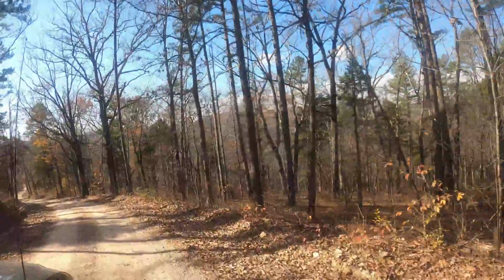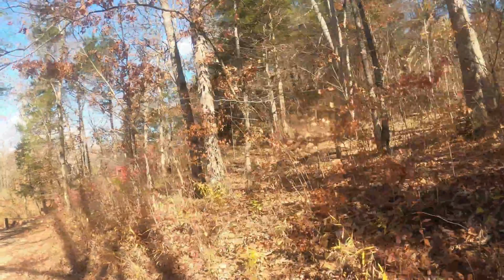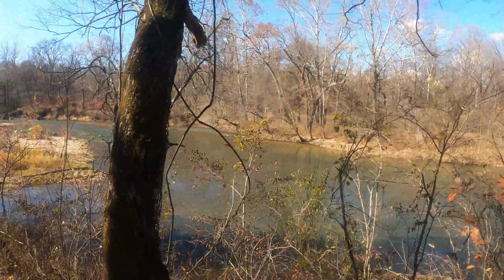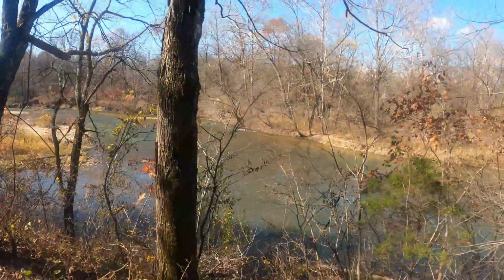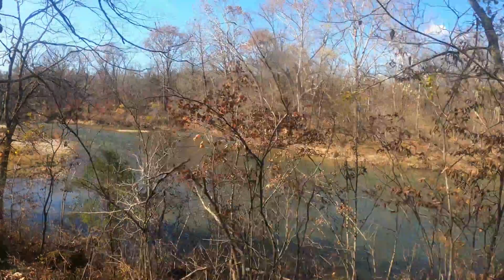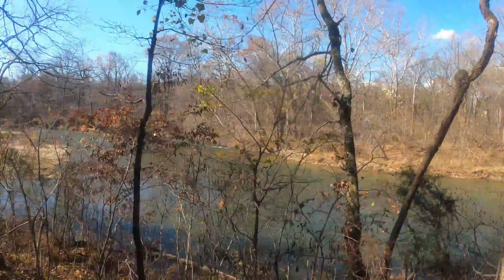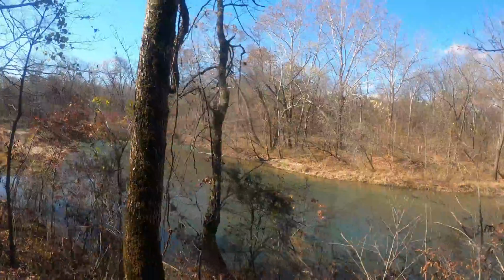Our hike to Welch Spring, Jadwin, 8th Largest spring in Missouri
This is our video of our Hike to Welch Spring. Back in 1913, A doctor purchased the property and built a hospital type spa resort. He believed the air coming from the adjacent cave would be beneficial for people with asthma, emphysema, and tuberculosis. He tried building a campground to help offset costs but roads weren’t that great so people couldn’t get around too easily so it didn’t go that well. The Doctor died in 1940 and his kids just let the property go. That would have been such a great property now. It is now a National Park for which I am greatly appreciative. The cave is gated to protect the bats.
The spring puts out 105 million gallons of water daily. This spring is the 8th largest spring in Missouri. It’s 130 feet deep and has been entered for 1500 feet. It’s a very beautiful area that we highly recommend exploring! It’s a very easy hike.

***Check us out**  ExploringGodsCreations.com

If your looking for a website host, I always use Bluehost!